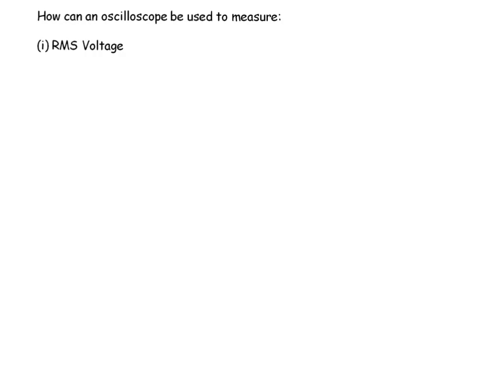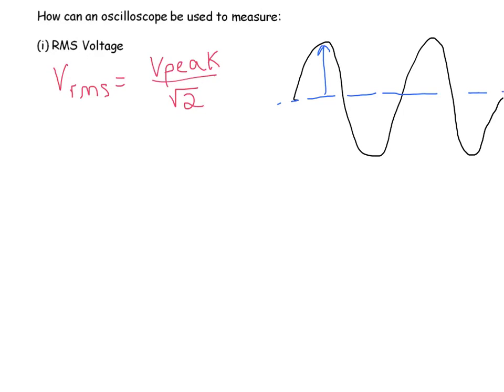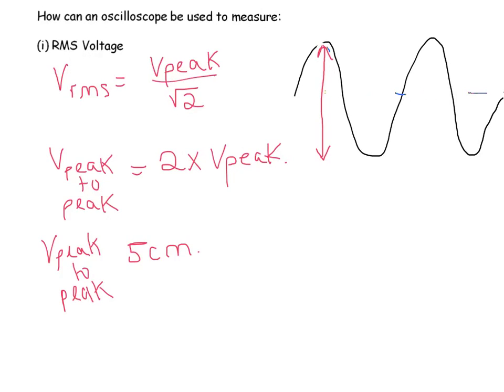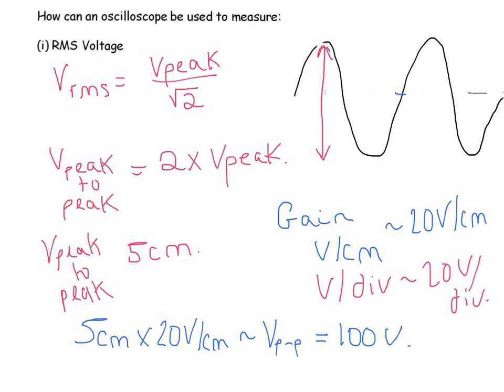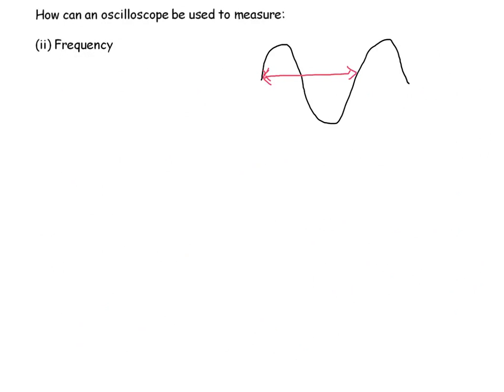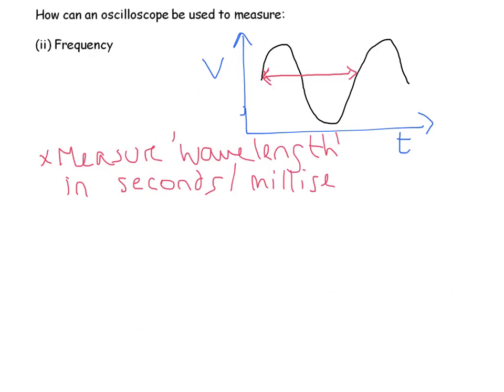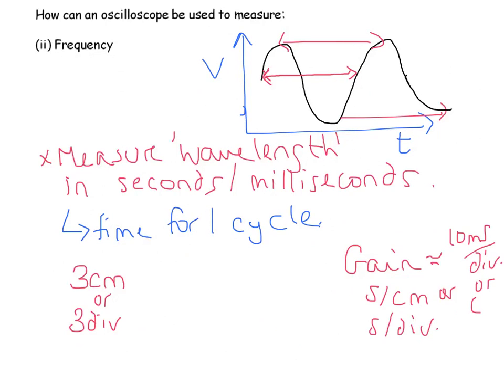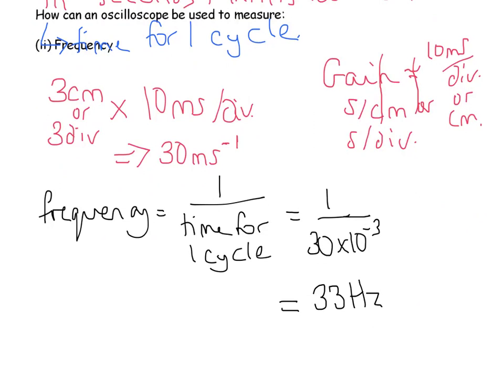A Level Physics: AQA Unit 1: Taking AC measurements using an Oscilloscope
Describing methods of using an Oscilloscope to measure RMS voltage and Frequency